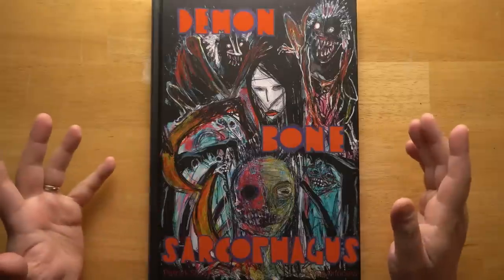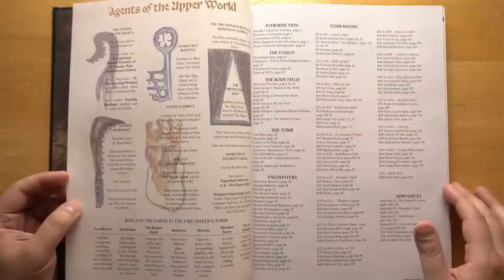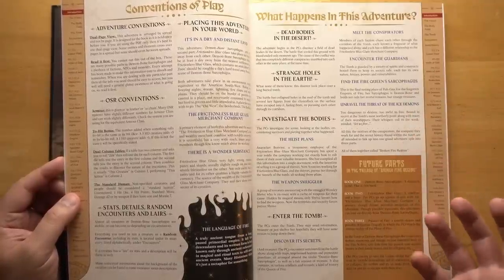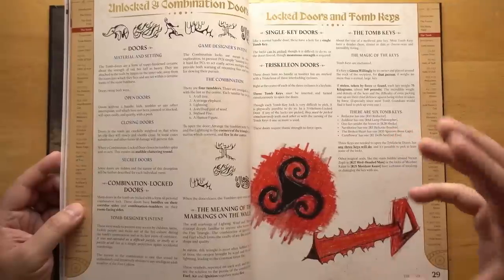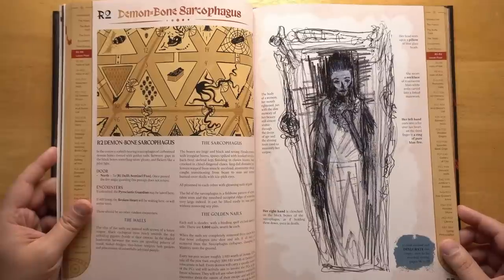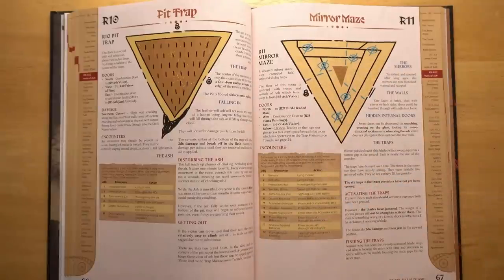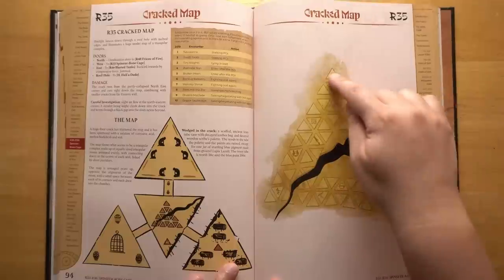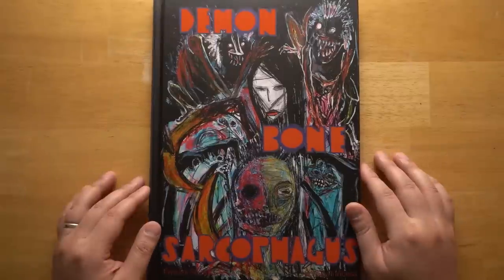Demon-Bone Sarcophagus: DnD Adventure Review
QUESTING KNIGHT PATRONS!
Adam Waselnuk
Alex Dzuricky
Ballinson
Branden
Craig Chouraki-Lewin
Craig Marais
Dwayne Boothe
fikle
Grant G.
Jesse Handrich
John Case Tompkins
Jose Trujillo
Kevin Harris
Kris Redmond
Kurtis Bright
Paulie
Ricardo Sedan
Robert DeLuca
RollStats
Seymour Butts
SonOfSofaman
Stayton Aschenbrenner
Steven Taylor
Stewart Mohammadi
That One Guy
Tim Imbach
Zix